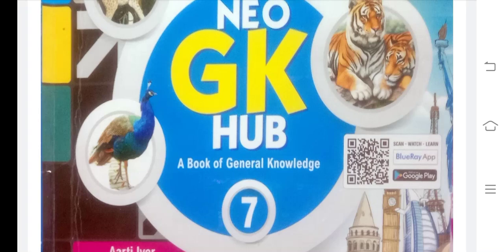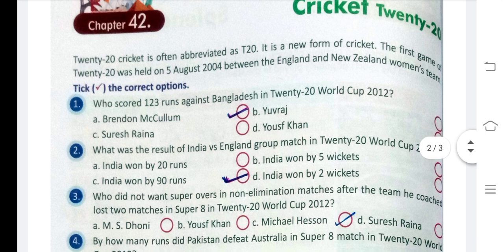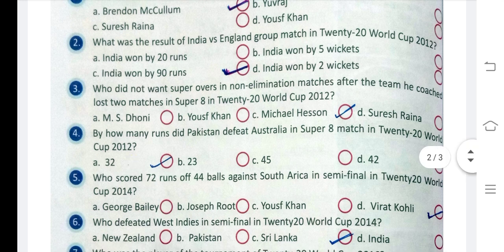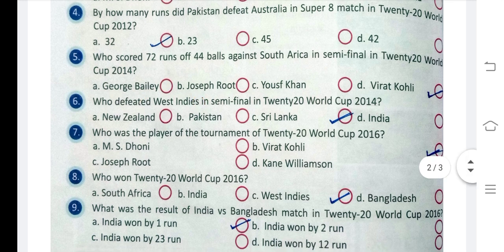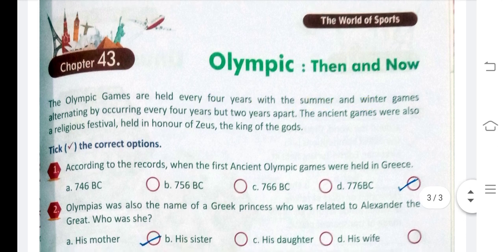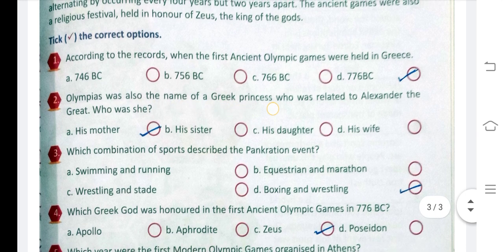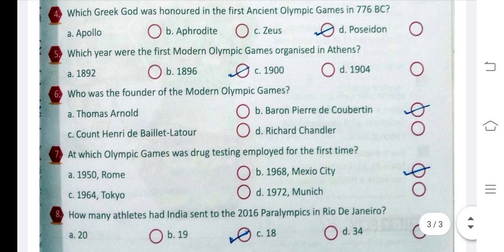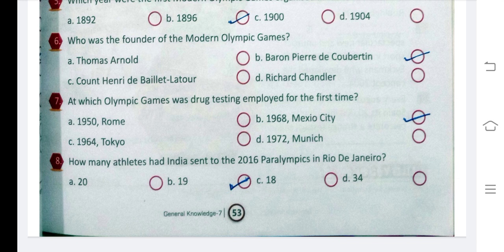CLASS 7#GK#Ch-42,43#CRICKET TWENTY20#Olympic:Then and Now